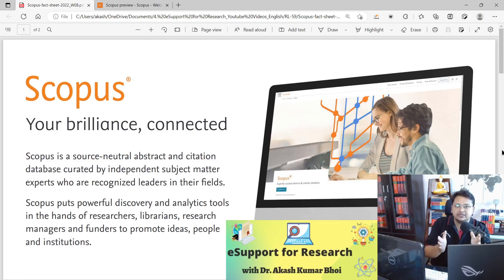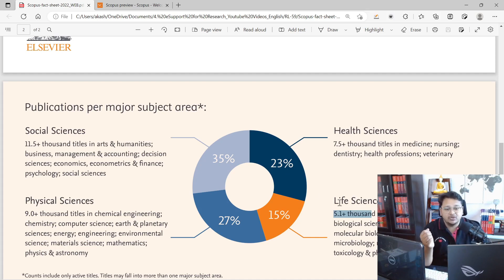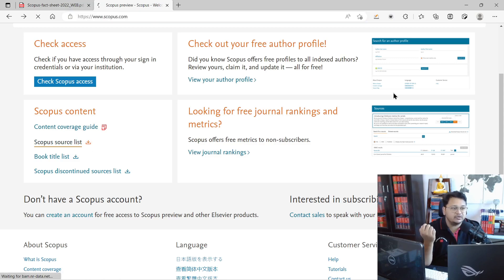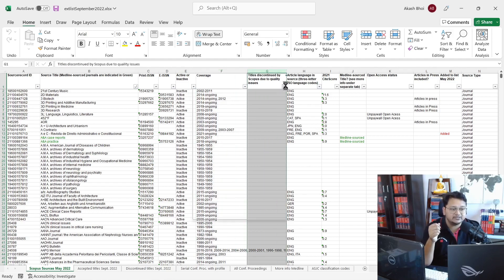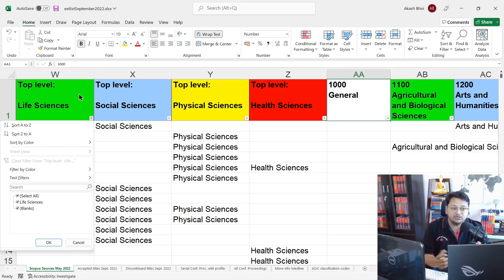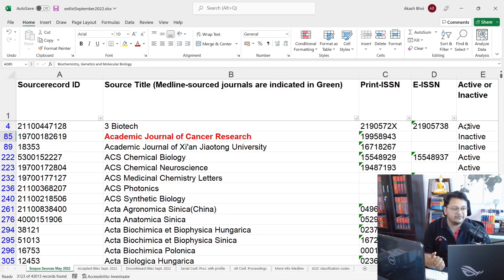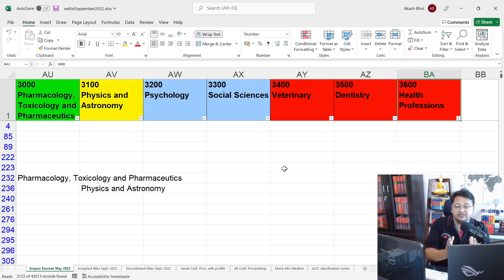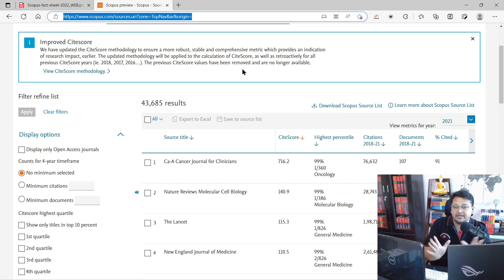Scopus Journals with Specialized subject area | Scopus Source List | 2022 | Dr. Akash Bhoi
Are you looking for journals that are specifically tailored to your subject area? Do you want to be able to find journals quickly and easily? Look no further than Scopus!

In this video, I'll show you how to use Scopus sources to find journals that are specific to your field of study. I'll also share a list of 2022 journals that are recommended by Scopus. This list will be updated regularly, so be sure to check it regularly to stay up-to-date on the latest journal options!

Scopus Journals with Specialized subject area | Scopus Source List | eSupport for Research | 2022 | Dr. Akash Bhoi | RL-66
▶Topic Covered are:
Download Scopus Source List & Find journals belongs to following disciplines:
General
Agricultural and Biological Sciences
Arts and Humanities
Biochemistry, Genetics and Molecular Biology
Business, Management and Accounting
Chemical Engineering
Chemistry
Computer Science
Decision Sciences
Earth and Planetary Sciences
Economics, Econometrics and Finance
Energy
Engineering
Environmental Science
Immunology and Microbiology
Materials Science
Mathematics
Medicine
Neuroscience
Nursing
Pharmacology, Toxicology and Pharmaceutics
Physics and Astronomy
Psychology
Social Sciences
Veterinary
Dentistry
Health Professions
General
Arts and Humanities
Chemical Engineering
Chemistry
Computer Science
Decision Sciences
Energy
Engineering
Environmental Science
Immunology and Microbiology
Materials Science
Mathematics
Medicine
Neuroscience
Nursing
Physics and Astronomy
Psychology
Social Sciences
Veterinary
Dentistry
Health Professions

Best Regards
Dr. Akash Kumar Bhoi [Ph.D., M.Tech, B.Tech]